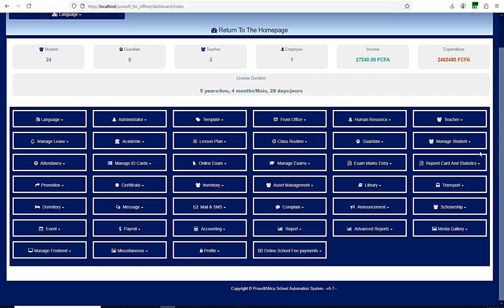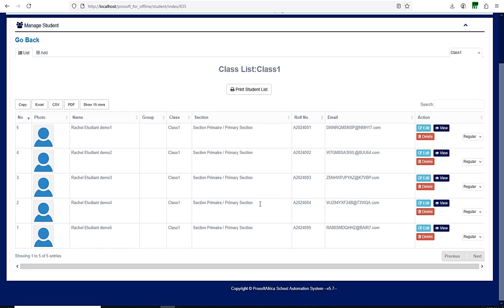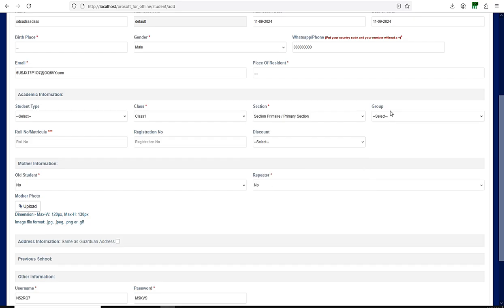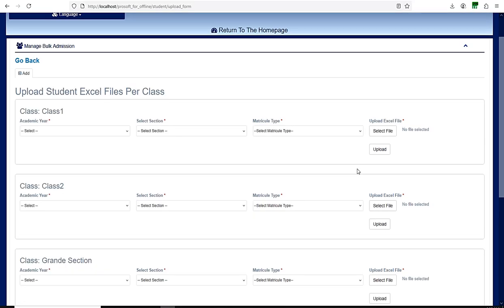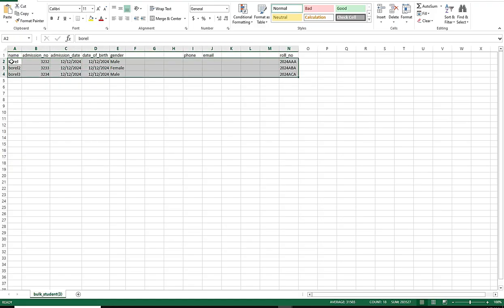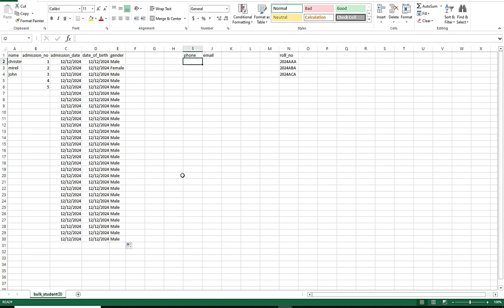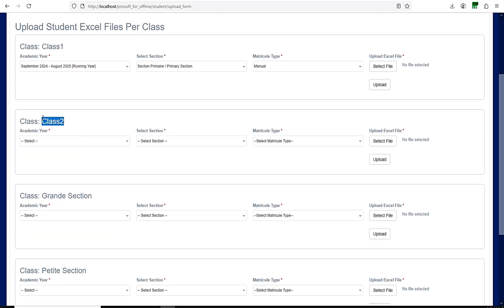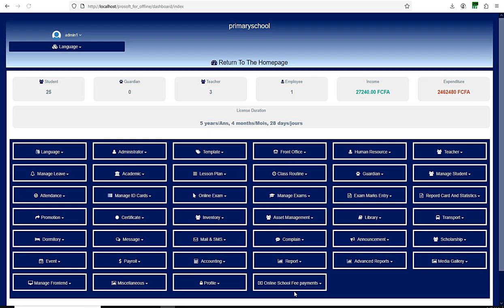Manage Students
The information shown is not real data, we are using demo students and profiles